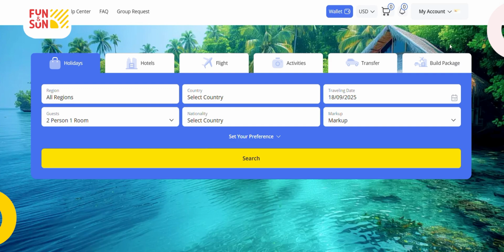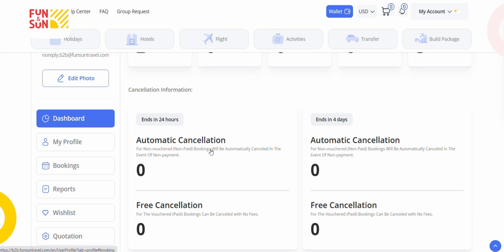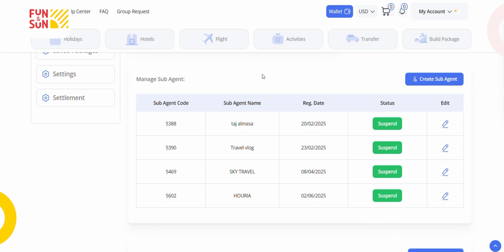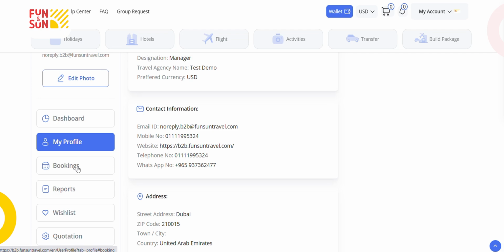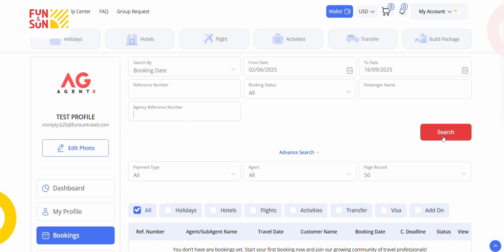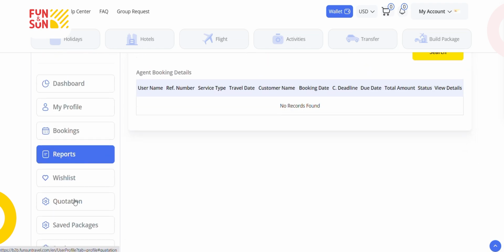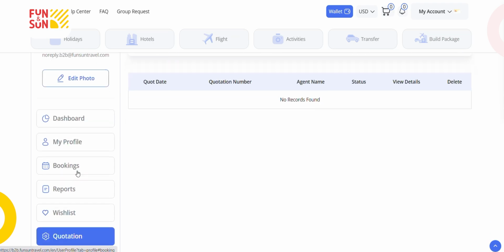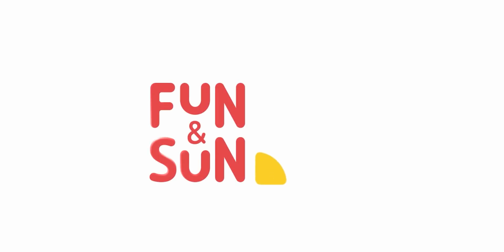Dashboard | Take Control, Manage Markups, Users & More in Easy and Fast Steps | Fun & Sun Guides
Want full control over how your agency operates in the system?
In this tutorial, we’ll show how to use the Admin Panel to:
⚙️ Set markups
👥 Add or manage users
🔐 Control permissions
📊 Customize settings for your needs

Simple, smart, and fully in your hands.